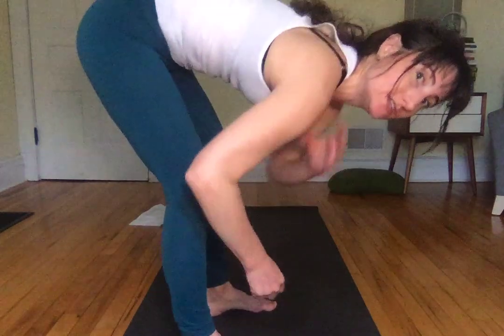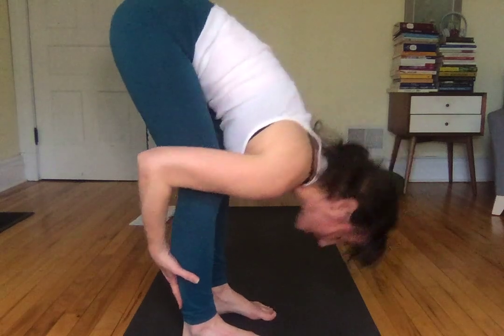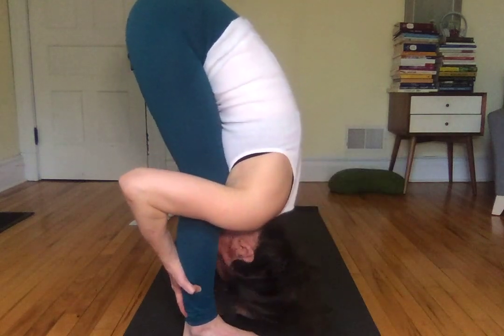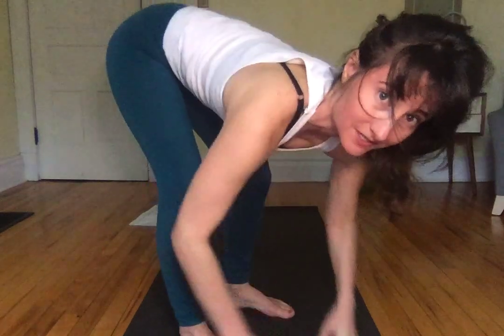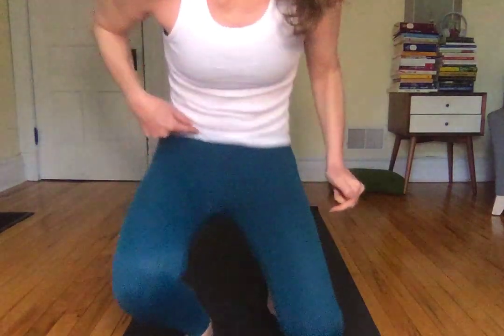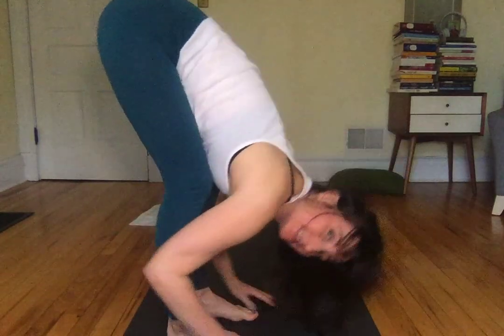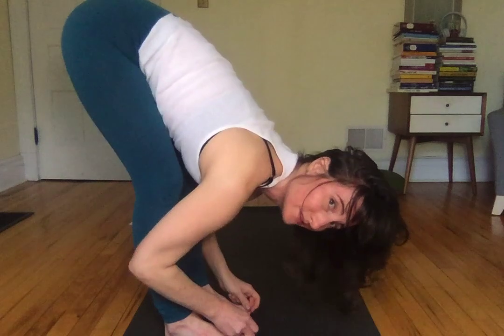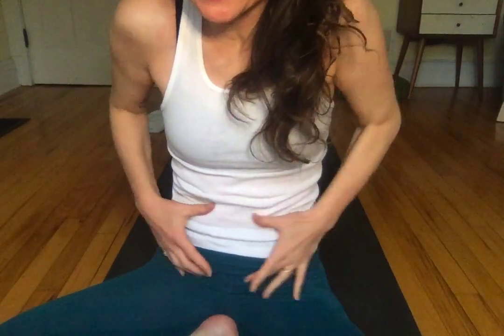SHALA LOG 058 - 5/19/20 - What you Find in Flexibility, Maintain with Strength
New language for what the yoga-teaching body knows on a cellular level.